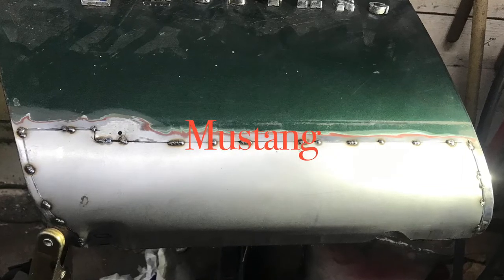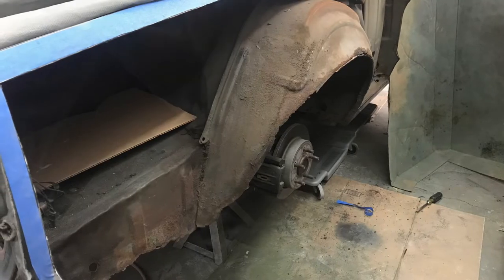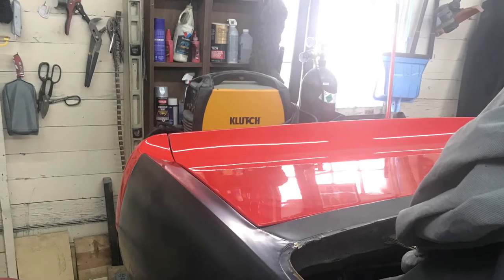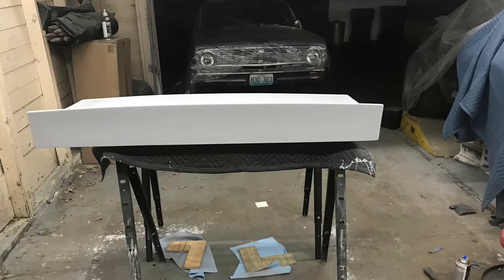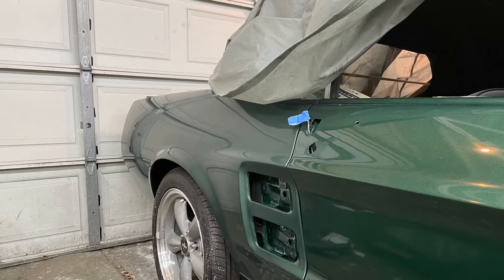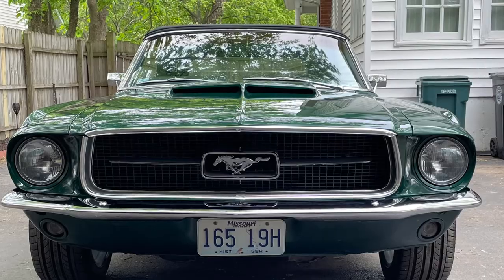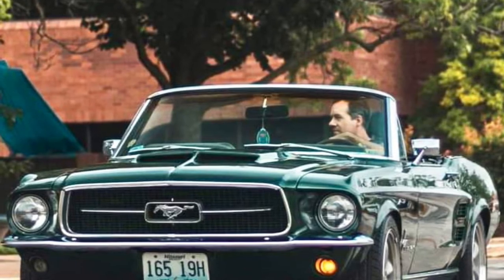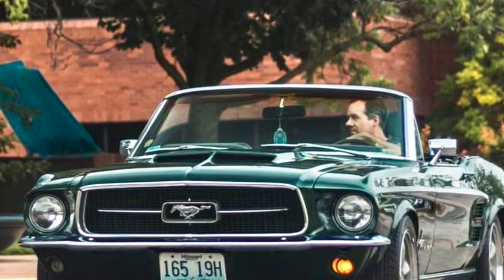SPRAY CAN PAINT JOB! 1967 Mustang Convertible DIY rust repair and painting it in my garage.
In this video I explain and show pictures of rust repair (patch panels), quarter panel replacement, and doing all the painting with spray cans in my garage.